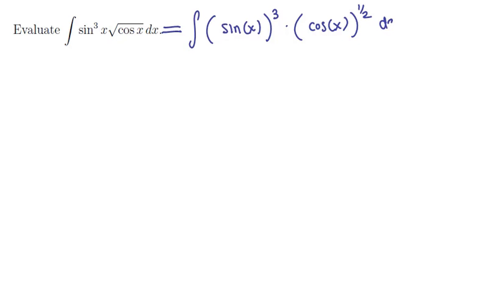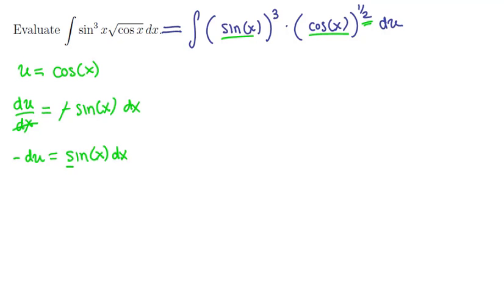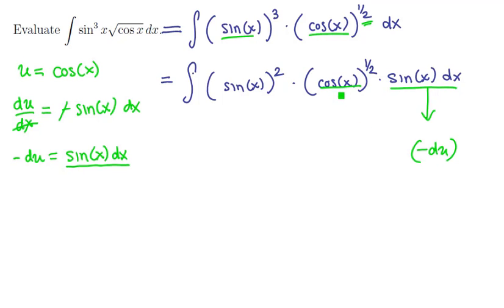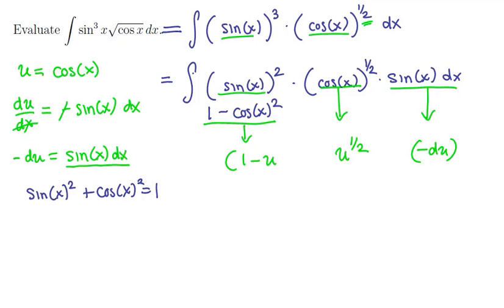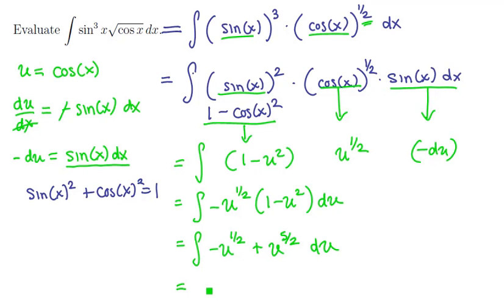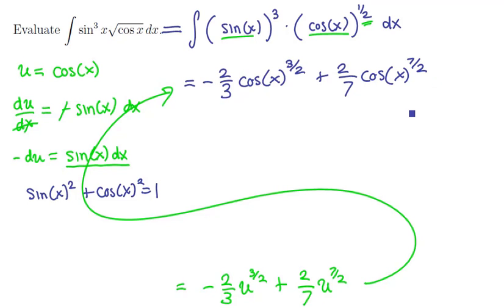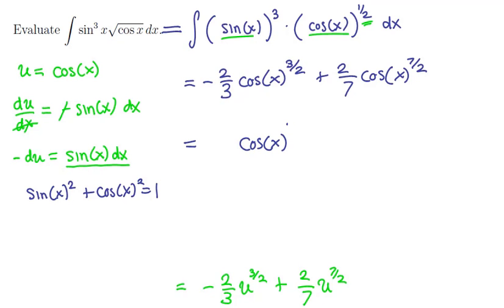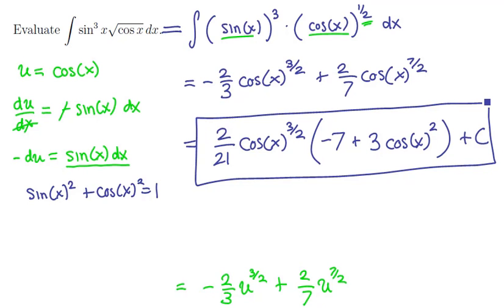3. Trigonometric integrals 1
A sine-cosine antiderivative.